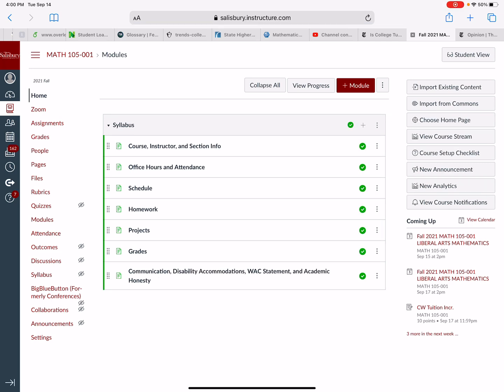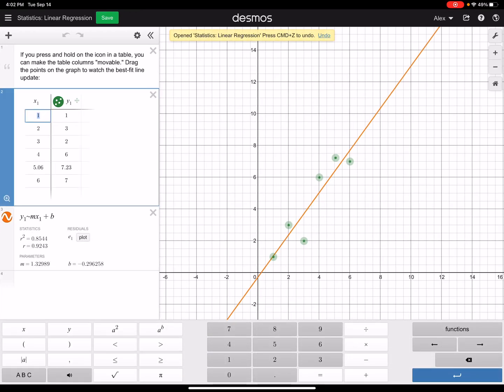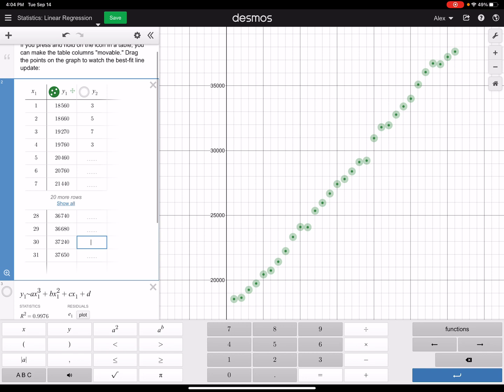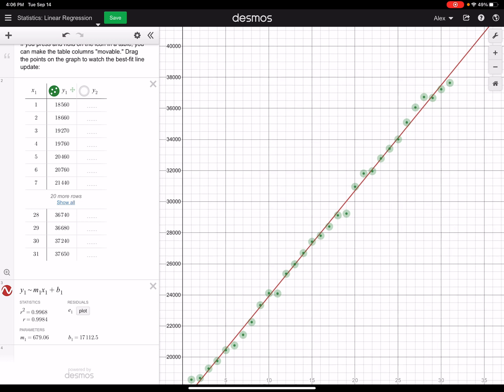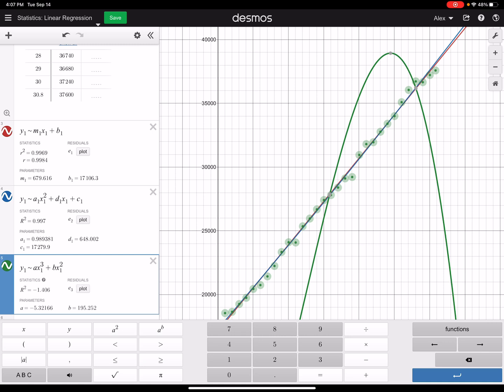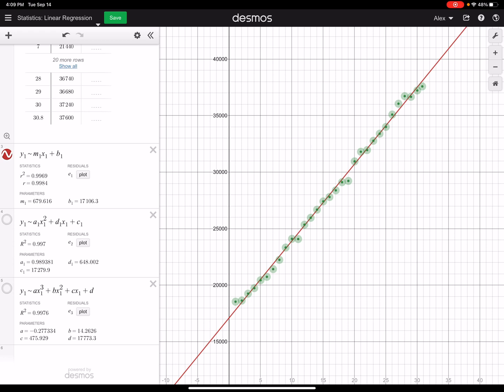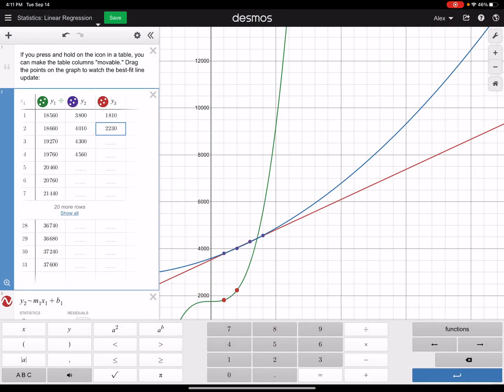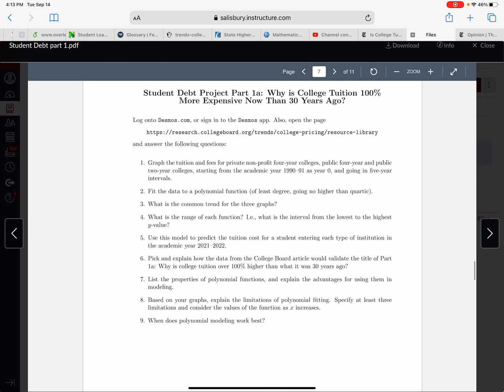Student Debt Project 1a)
I explain how to plot points, fit a regression line/quadratic/cubic/quartic, and interpret your results in Desmos. I also show where to find Part 1a) of your project.